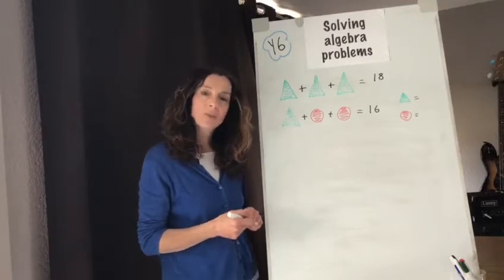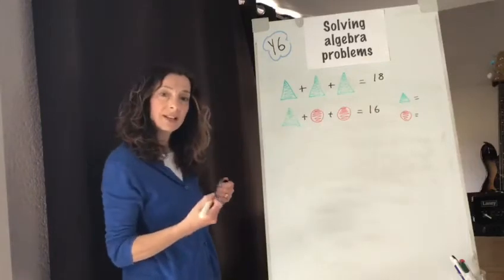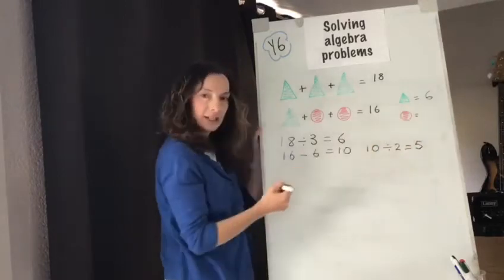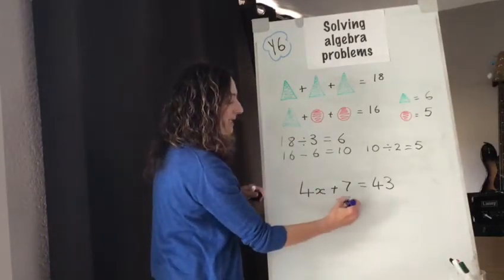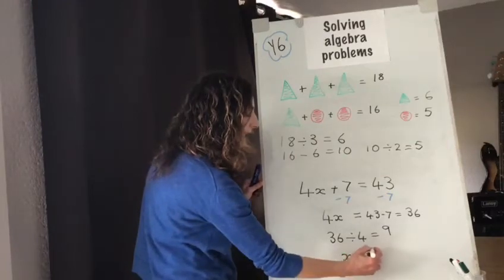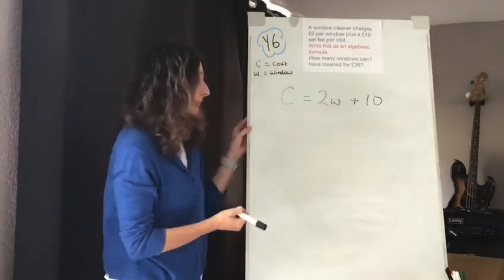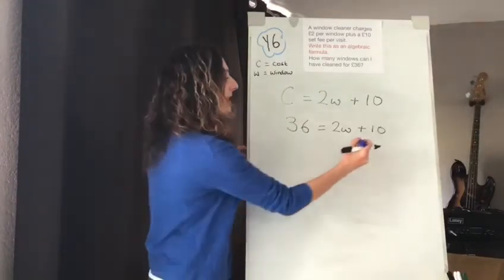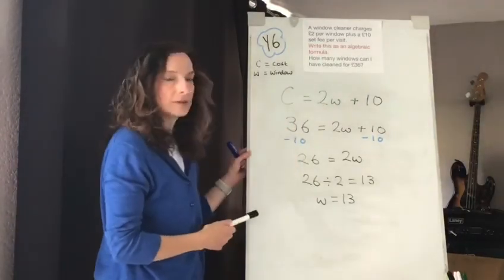Year 6- Term 5, Week 3- Mrs Bennett’s Maths Group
Mrs Bennett’s tutorial on solving algebra problems.